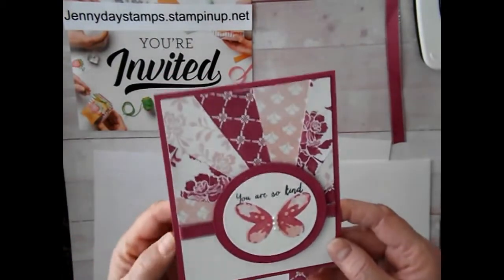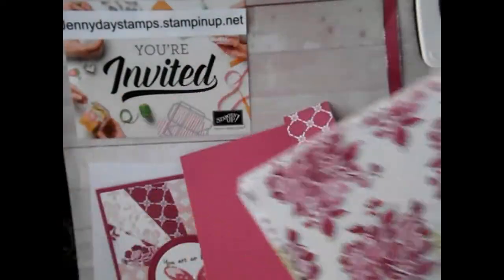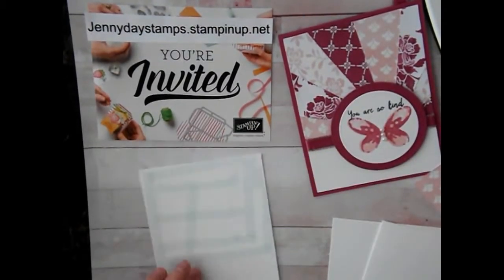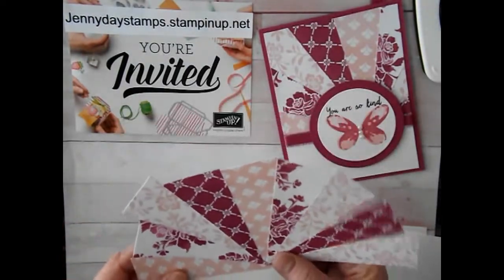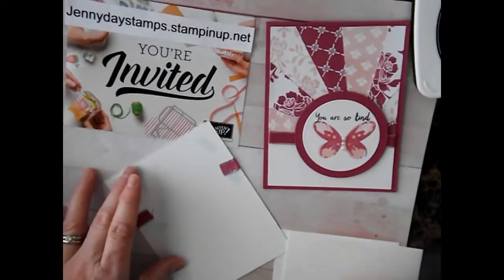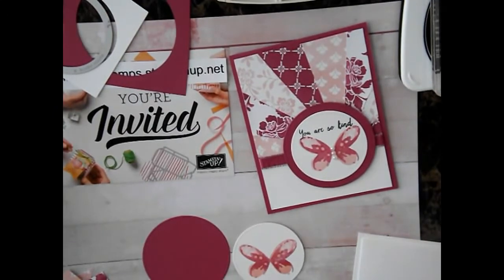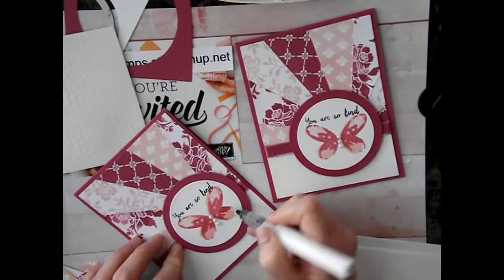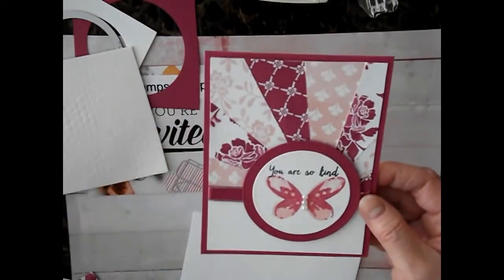Sunburst Berry Burst Greeting Card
Join me as we create the fun and easy sunburst technique with the cheery Stampin Up color berry burst.